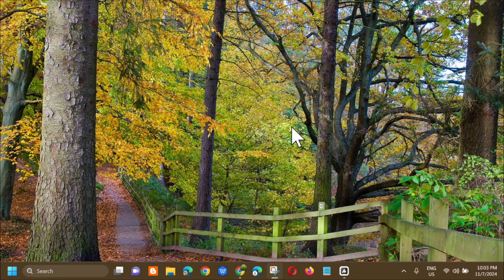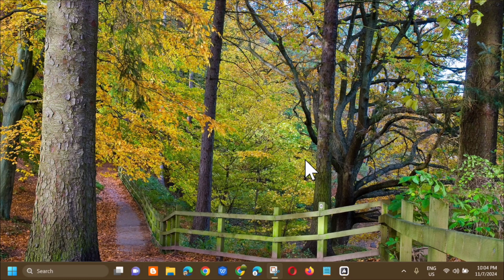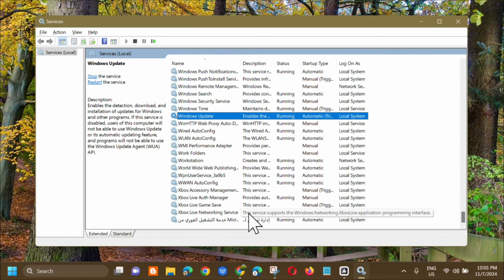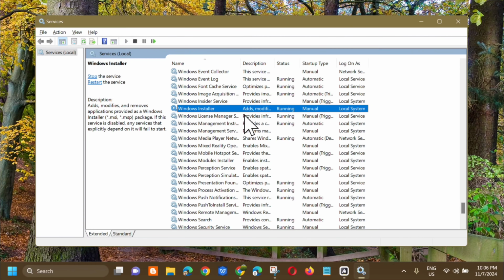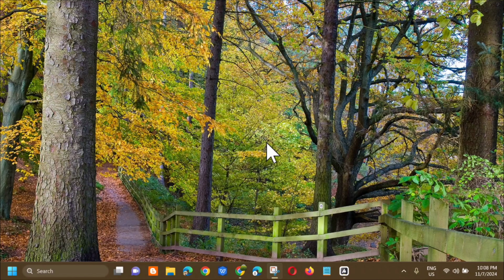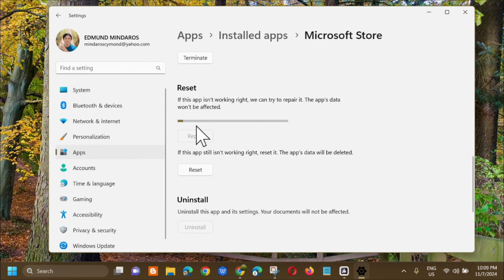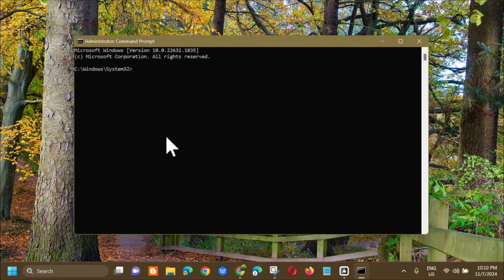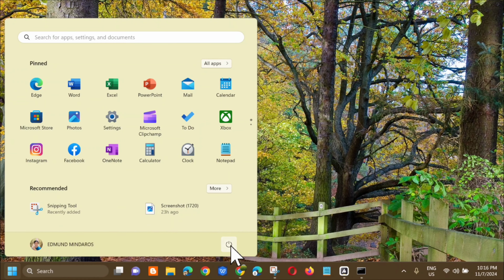How To Fix Microsoft Store Error Code 0x80070496 in Windows 10/11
Error code 0x80070496 is one of those, appearing every time any user tries to update or download an application from the Store, often because of stuck downloads or failed installations.

The causes of the error 0x80070496, according to users, include misconfigured system files, outdated components of the Microsoft Store, or permission conflicts across Windows. Sometimes, it is the network restrictions or corrupted Windows Update components that impede proper Store functionality.

Reset Microsoft Store Cache:
1. In Windows search, type wsreset.exe and press Enter.
2. Wait till a black window shows up do not close it.
3. Once it's gone, Microsoft Store should restart.
4. Try using the Store again.

Repair Corrupted System Files:
1. Type cmd in Windows search box.
2. Right-click on Command Prompt and select Run as administrator.
3. The User Account Control window will ask whether you allow changes  click Yes.
4. Copy and paste the following command, pressing Enter after: sfc /scannow
5. Wait till the scan is finished. If Windows finds system file integrity violations, it will attempt to fix them. After this, use the set of the following commands, DISM /Online /Cleanup-Image /RestoreHealth, pressing Enter.

Run Windows Store apps Troubleshooter:
1. Type Troubleshoot in Windows search and hit Enter.
2. Click Additional troubleshooters/Other troubleshooters.
3. Scroll down to find Windows store apps and select it.
4. Click Run the troubleshooter/Run.
5. Wait till the process is finished and apply the fixes.

Check Relevant Services:
1. Type Services in Windows search and hit Enter.
2. Locate Windows Update, Windows Installer, Storage Service, and Windows Firewall in the list.
3. Right-click on each and select Properties.
4. Set the Startup type to Automatic select it from the drop-down menu.
5. Click Start if the service is not running.

Repair or Reset the Microsoft Store:
1. Right-click on Start and select Apps & Features/Installed apps.
2. Scroll down to find Microsoft Store and click Advanced options or go to Settings  System  3. System Components  Advanced options.
4. Scroll down again and click Terminate and Repair.
5. If that does not work, try using Reset.
6. Click Apply and OK.